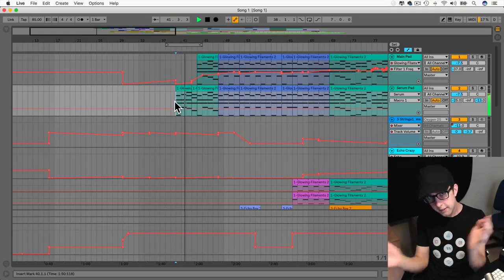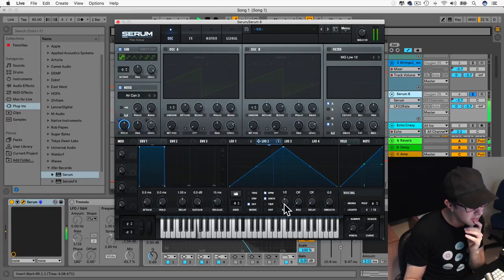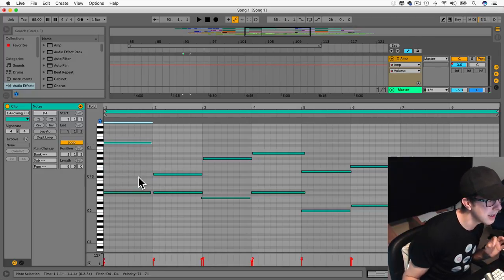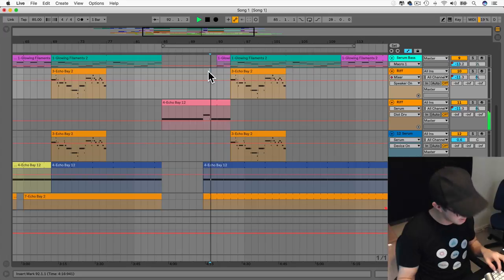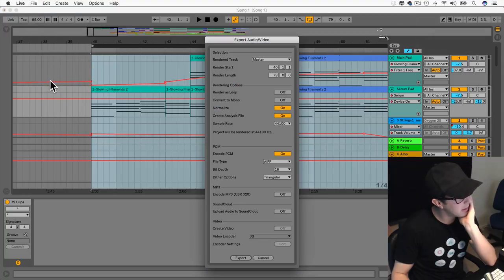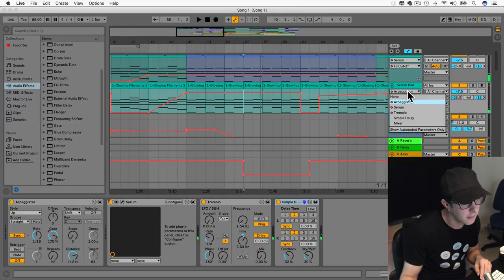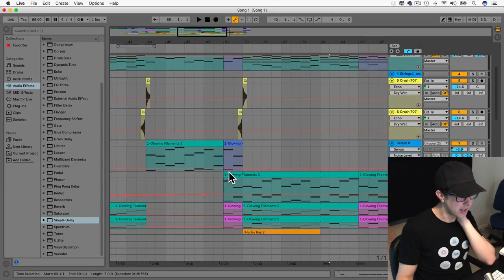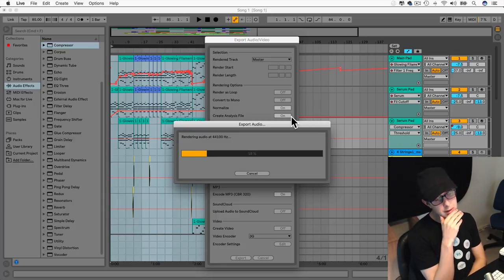2018 Album - Tomas George | Day 6 - Even more ARRANGING!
This is a live recording from the sixth day of my 2018 Album

In this 6th day, I arrange this first track even more!

Cheers,
Tomas